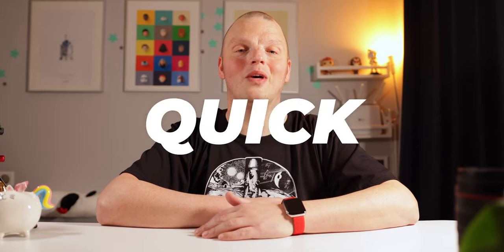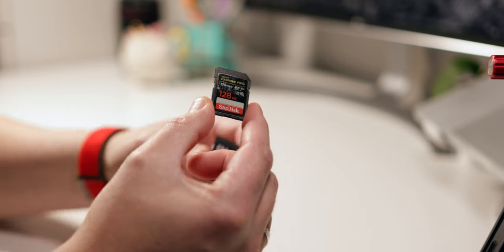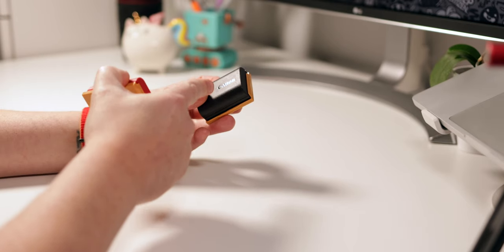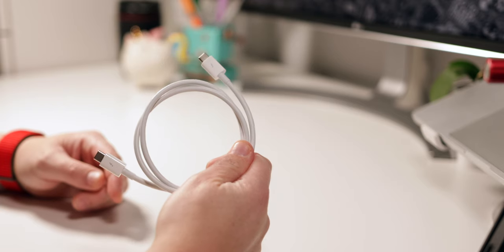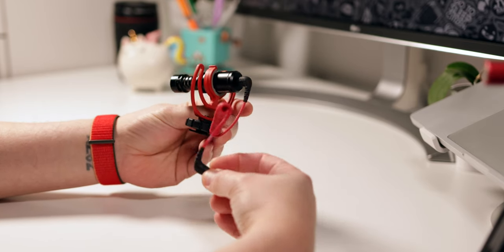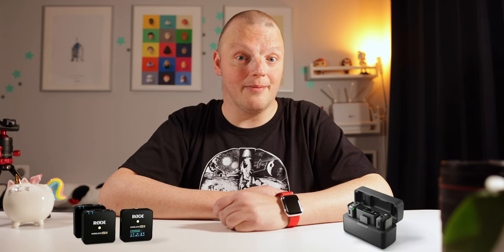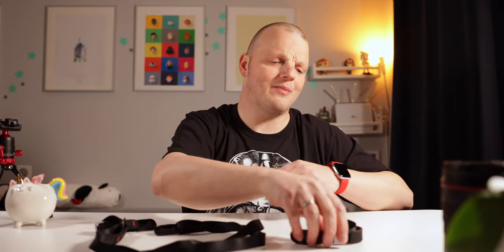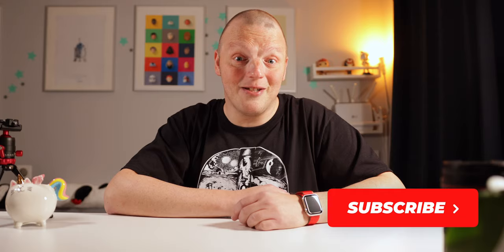Top 5 Accessories Every Canon R7 Owner Should Have in Their Kit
➜ Lexar 256GB SD card
➜ Sandisk 128GB SD card
➜ Canon LP-E6NH battery
➜ Alternate battery (no Baxxter on Amazon)
➜ Apple 0,5m thunderbolt cable
➜ Alternate Thunderbolt cable (Belkin)
➜ Rode VideoMicro
➜ Rode VideoMic GO II
➜ Rode Wireless GO II
➜ DJI Mic
➜ Canon DM-E1D
➜ Peak Design Wrist Strap
➜ Peak Design Slide Lite
➜ Peak Design Slide

MY GEAR

📷 Camera Gear
➜ Canon R6 Mark II
➜ Canon R7
➜ RF 24-70 f2.8 L
➜ RF 70-200 f2.8 L
➜ RF 14-35 f4 L
➜ Sigma 18-35 f1.8 Art
➜ Canon EF-RF Mount Adapter
➜ Ulanzi F38 Video Tripod
➜ Smallrig 3033 Mini Tripod

💻 Desktop & Laptop
➜ Mac Studio M1 Max
➜ MacBook Pro 14” M1 Pro
➜ Apple Studio Display
➜ Apple Magic Keyboard
➜ Logitech MX Master 3S

🎒Backpack & Sling
➜ Brevitē Jumper 20L Backpack
➜ Peak Design Everyday Sling 6L

💡Lights
➜ Amaran 60Xs Keylight
➜ Amaran PT1c Tube Light
➜ Amaran MC Pocket Light
➜ Smallrig RA-D55 Softbox
➜ Smallrig Light Stand
➜ Smallrig Desk Mount

🎙️Microphone
➜ Rode VideoMicro